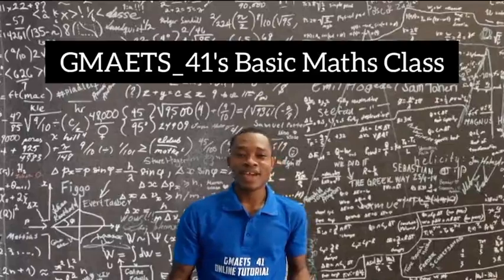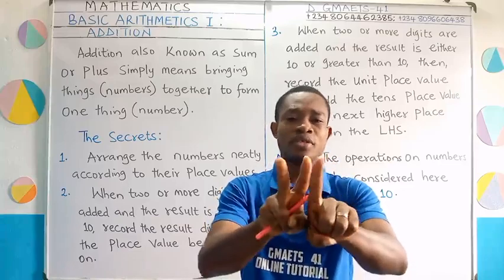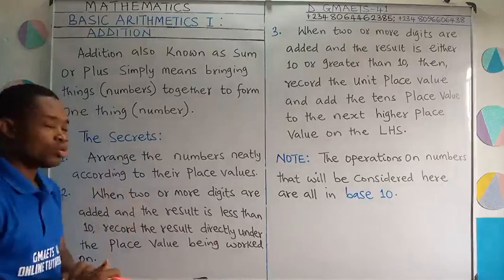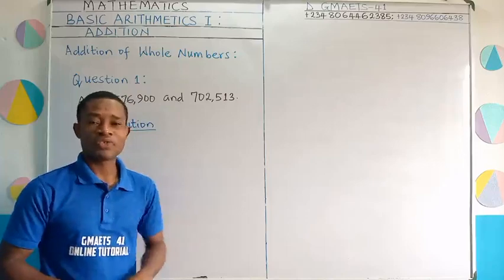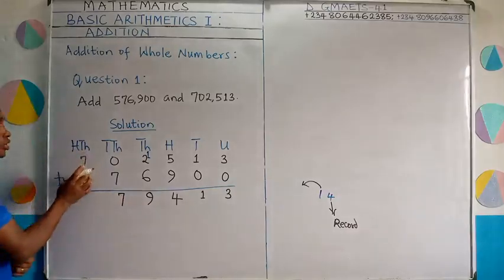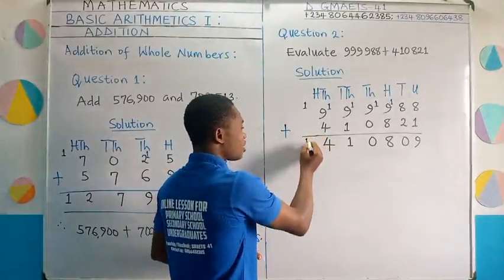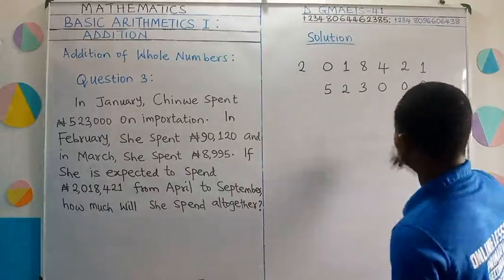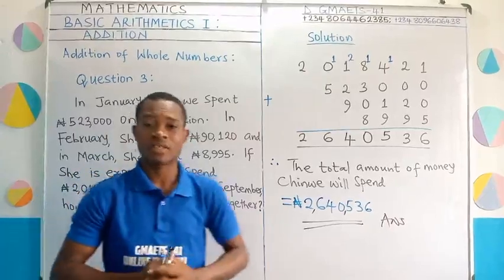ADDITION OF WHOLE NUMBERS//BASIC ARITHMETIC//GMAETS41 BASIC CLASS//BASIC MATHS